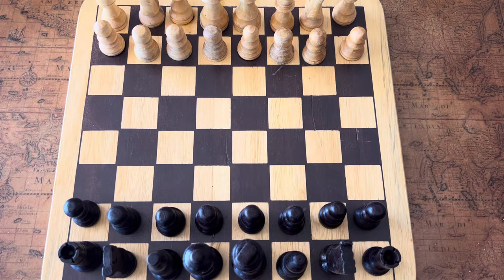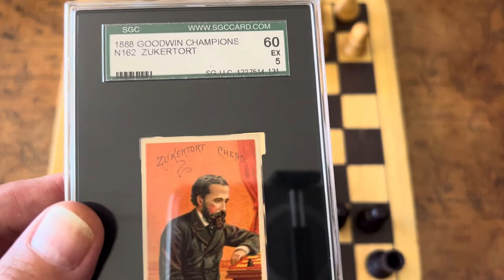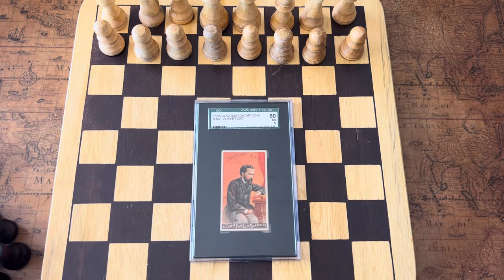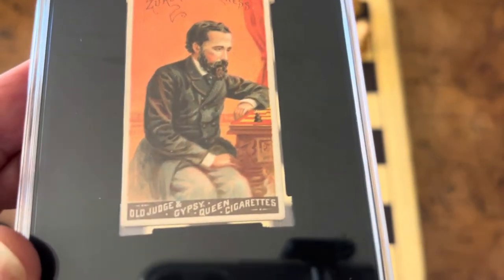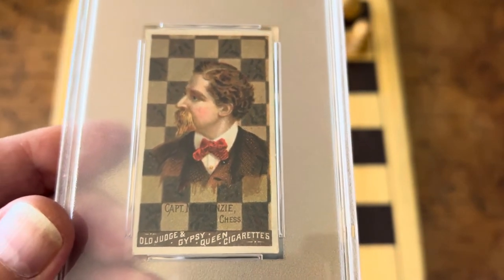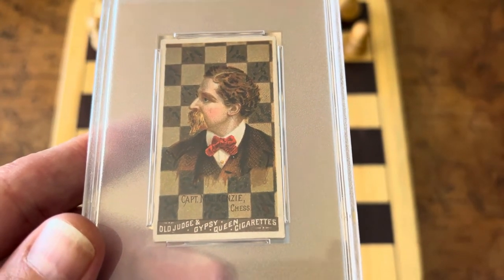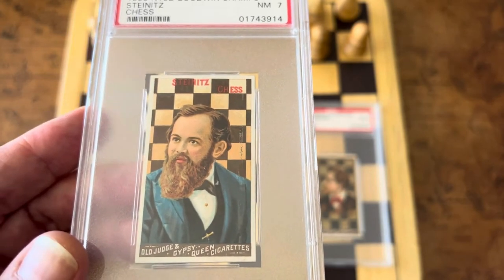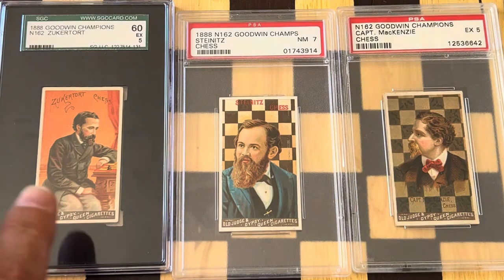Playing chess with vintage cards. Chess Hall of Fame Players 1800’s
Showing cards of the best Chess players of the 1800’s. Hall of Fame chess players Zukertort and others.